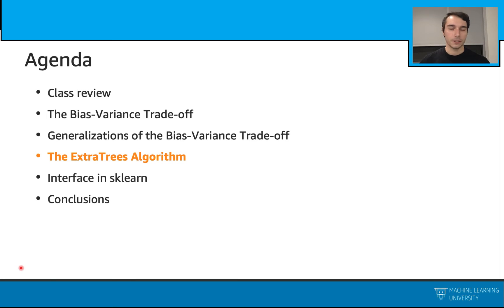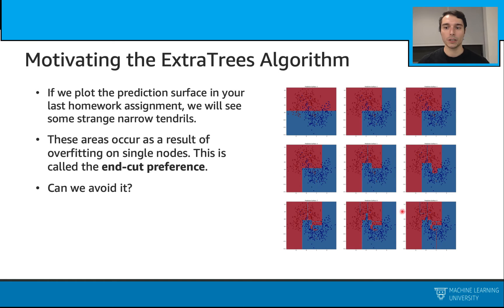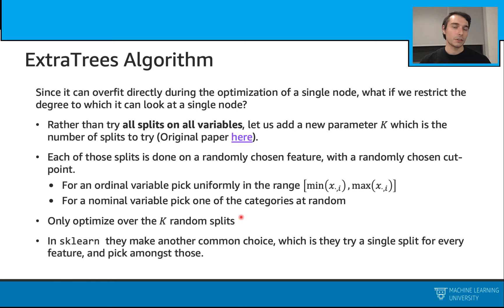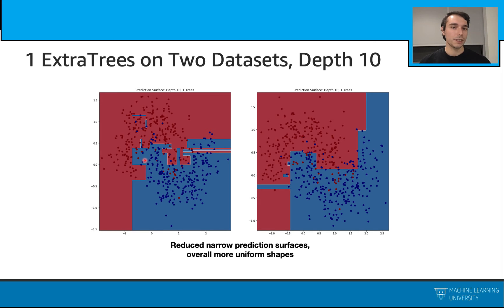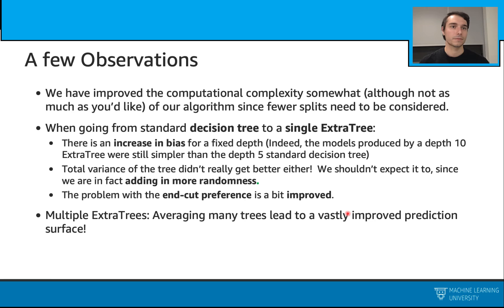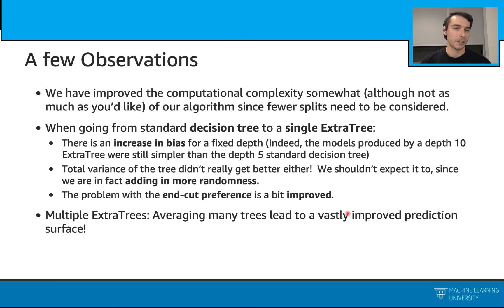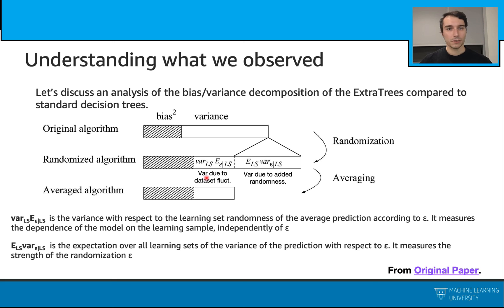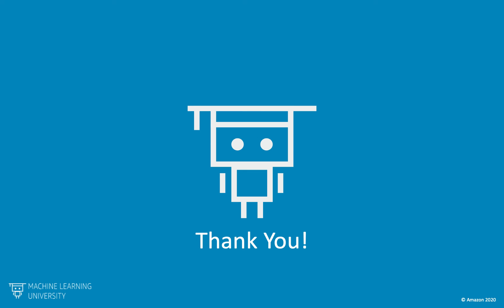DTEL2 2 5 ExtraTrees Algorithm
PREVIOUS DESCRIPTION: In this video, we learn ExtraTrees method. ExtraTrees stand for Extremely Randomized Trees method. ExtraTrees is an ensemble method that allows us to add randomization to our tree building procedure by only considering a subset of randomly chosen features and split conditions. Overall, this helps prevent over-optimizing over split points.